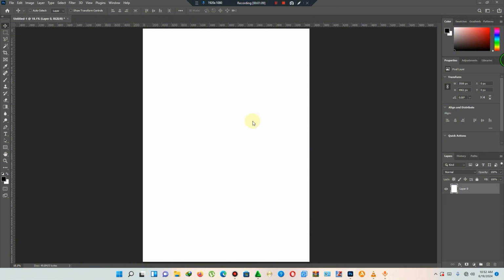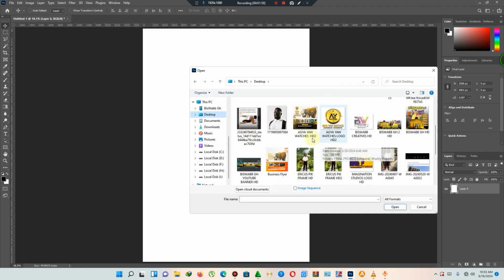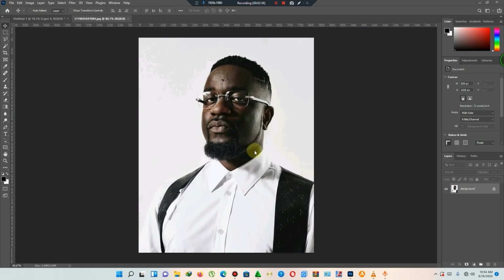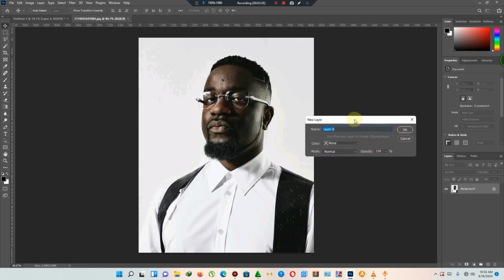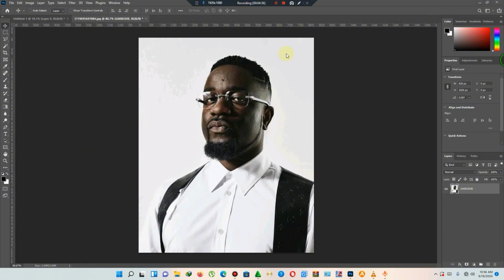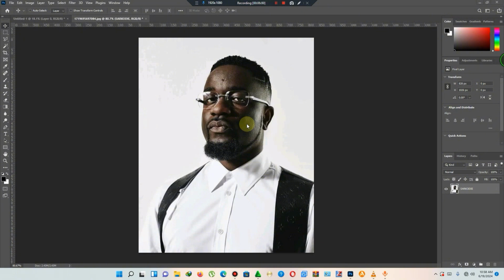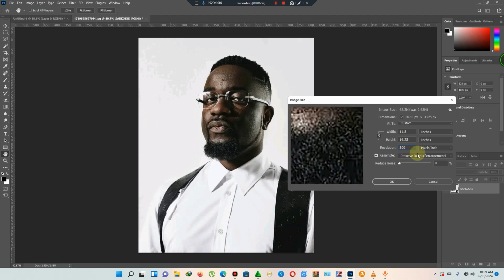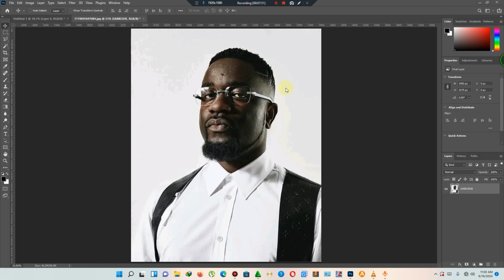Photoshop Tutorial: How To Import A New Picture Into Photoshop - For Beginners 2024 (Part 2)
Learn how to easily add a picture in Photoshop with this step-by-step tutorial for beginners. This video will guide you through the process of uploading an image into Photoshop, perfect for those new to the software. Follow along and enhance your editing skills today!

Additional Resources:
Dive deeper into the world of graphic design by exploring these great channels, dedicated to enhancing your YouTube growth and Photoshop skills:
The Photoshop Training Channel, PiXimperfect, GFXMentor, PHLEARN, Photoshop Tutorials, TutVid, Blue Lightning TV Photoshop, Will Paterson, Satori Graphics and The Futur